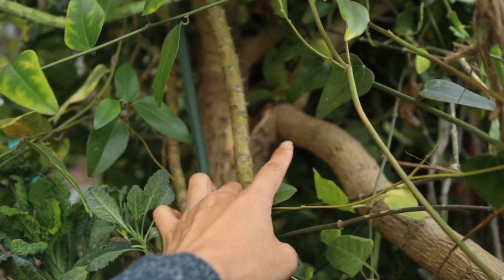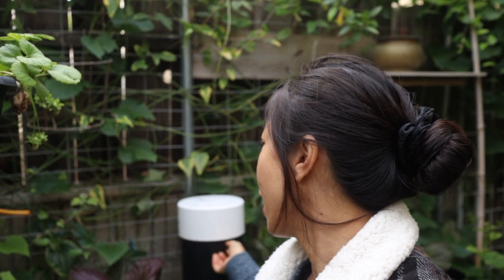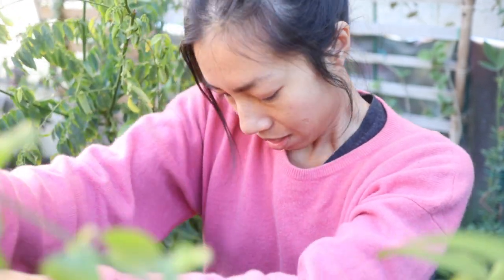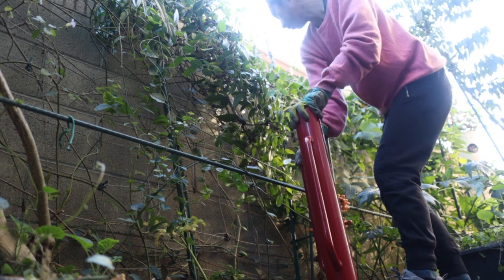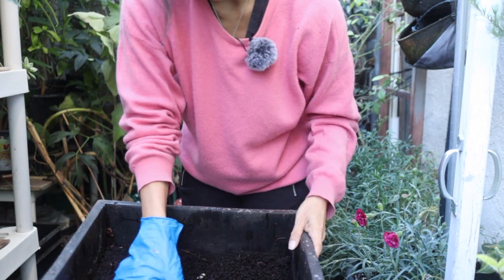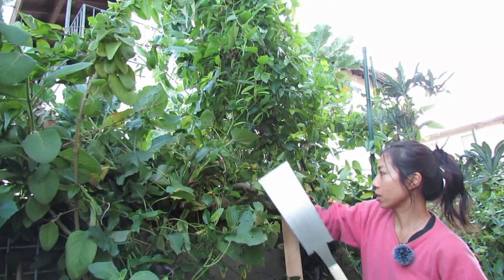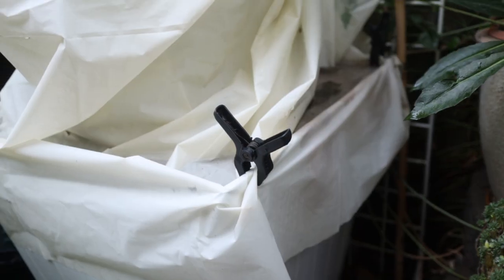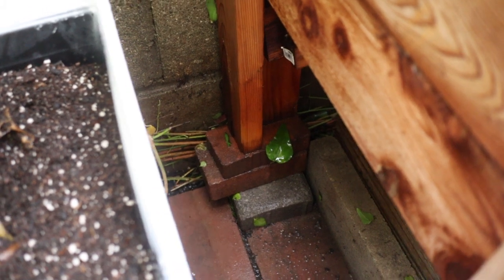How I Prepare For Next Storm!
The recent storm had put me to work even harder in the garden to prepare for the next one.  Join me in this episode to see how I repair the damage from the previous storm, and the work I did in the garden to prepare for the next

Thrivingdesign.com
Enter at checkout: WENDILAND

♥Amazon / My Tools & Supplies ♥
Garden supplies:
Seaweed Extract:
Fox Farm Potting Soil:
Worm Gold Plus worm casting:
Bulb transplanter:
Boogie Brew Water Filter:
Air Pump for brewing compost tea:
Organic Solution Premium Worm Casting:
Rock Dust:
Dr Earth Fertilizer:
Dr Earth Liquid Fertilizer:
Boogie Brew Compost Tea:

Canon M50 Mirrorless Camera with 15-45mm Lens
Canon EF-M 22mm f2 STM Compact System Lens
Wireless Headset Lavalier Microphone System